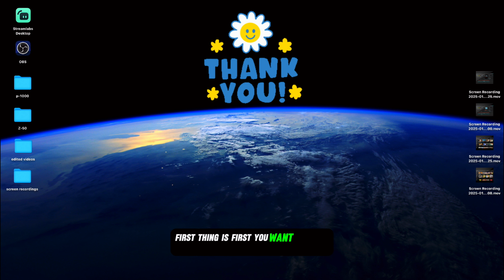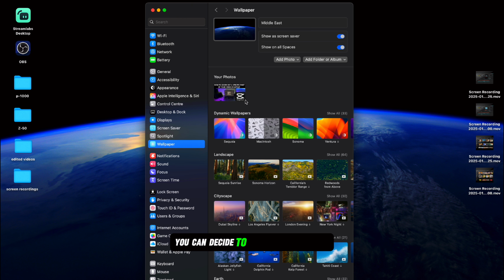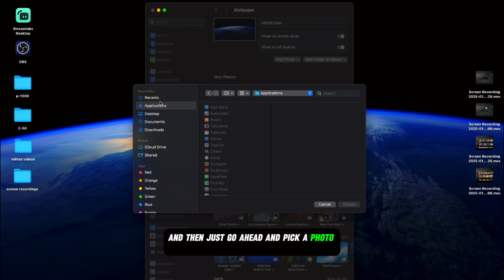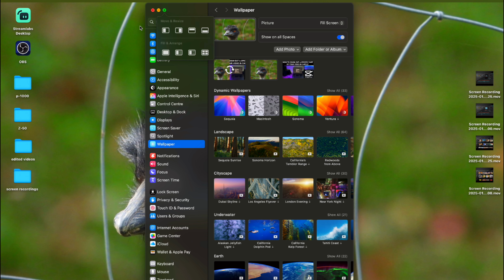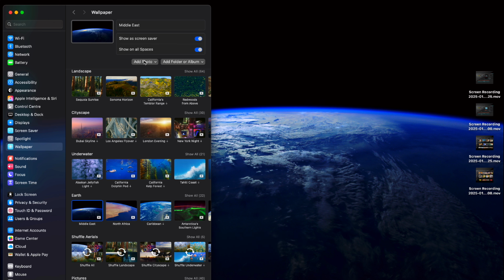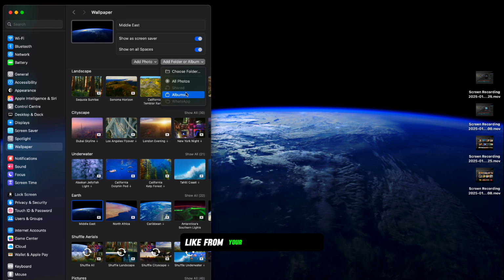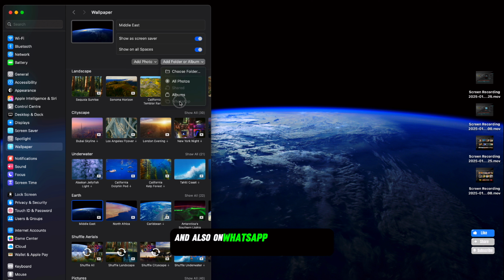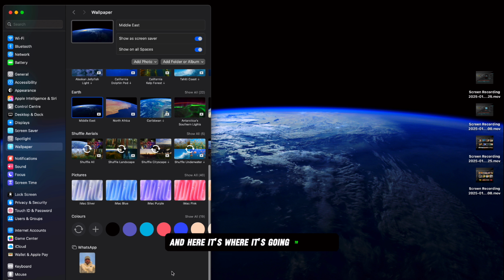How to Change Your Wallpaper on MacBook in Seconds.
How to Change Your Wallpaper on MacBook in Seconds. step by step guide